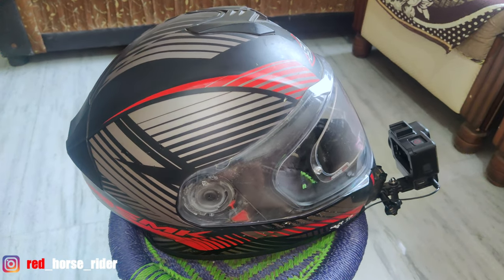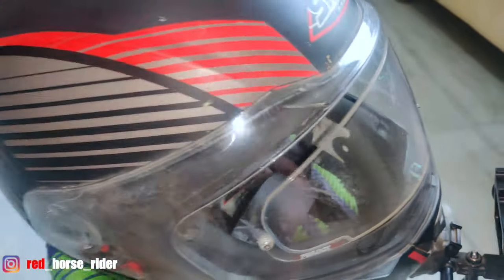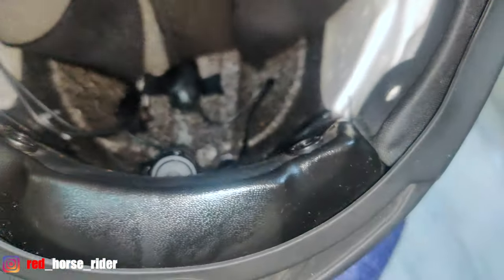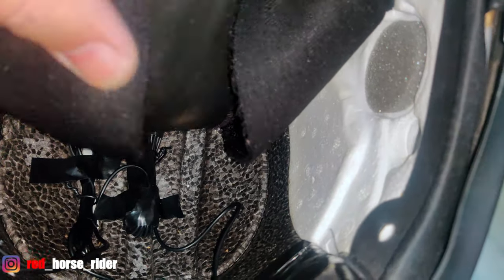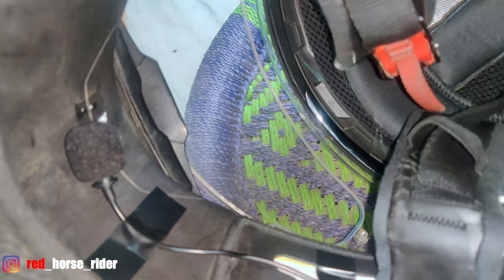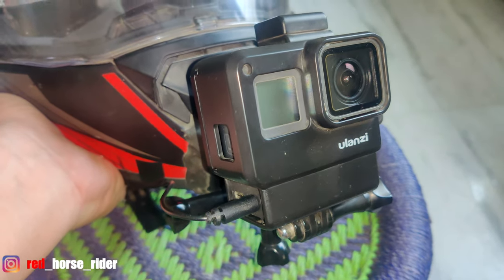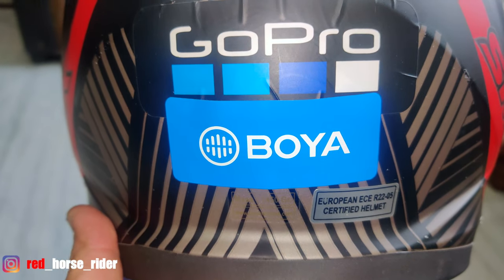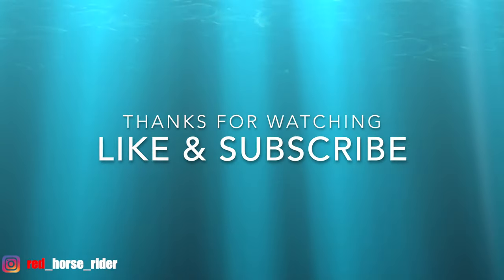Moto Vlogging Setup | Action Camera Setup | Mic Setup | Red Horse Rider | Vlog No. 55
Hi Guys,

Hope you like my videos. Suggestions are always welcomed.

Mic Adapter For GoPro
Helmet Used
Gloves Used

Thanks
Red Horse Rider